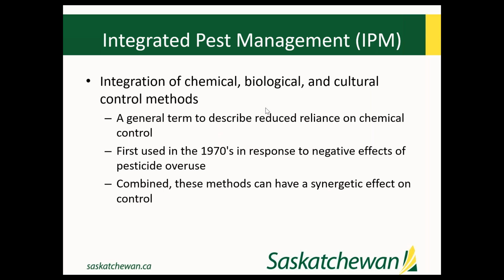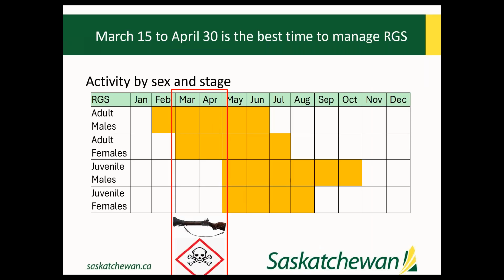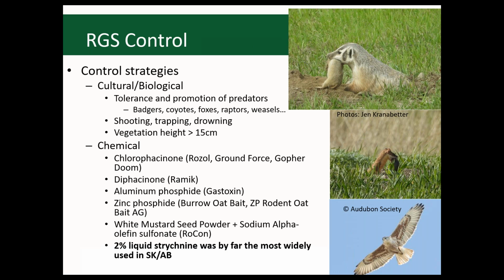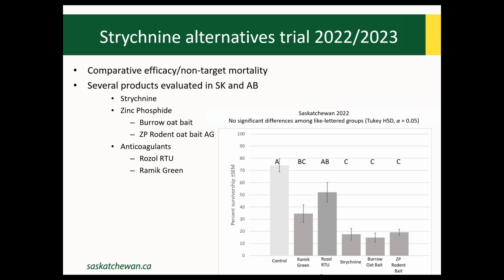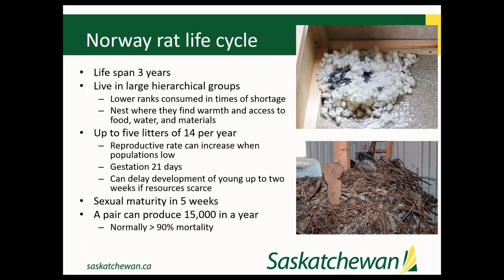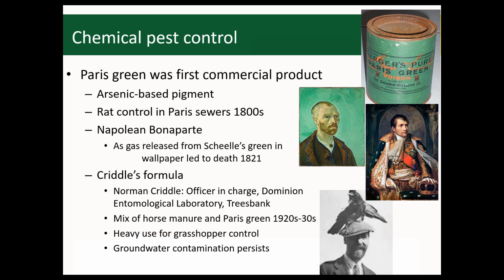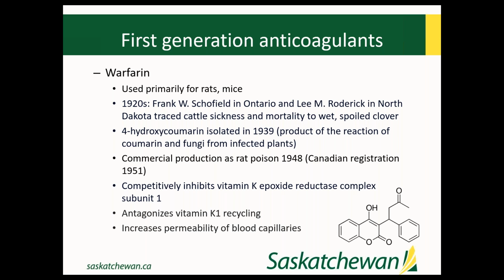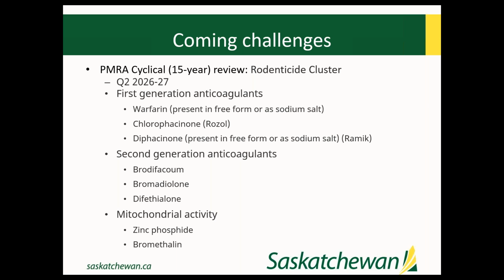PCO Webinar: Integrated Pest Management for Rodent Control